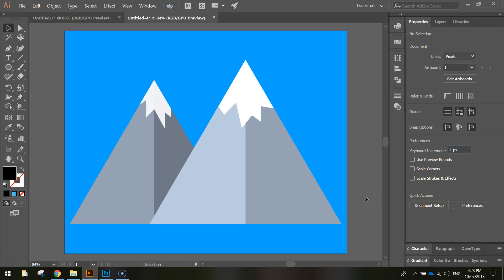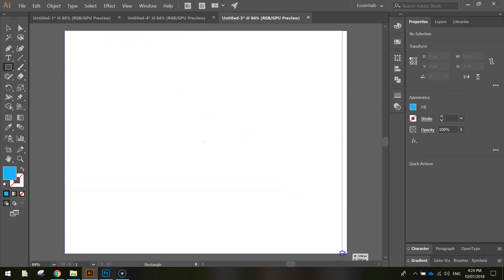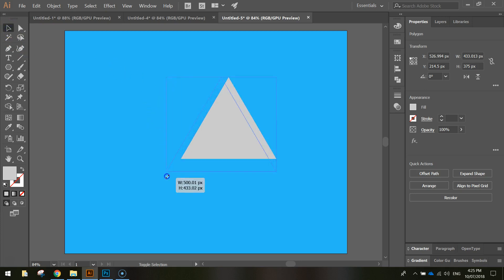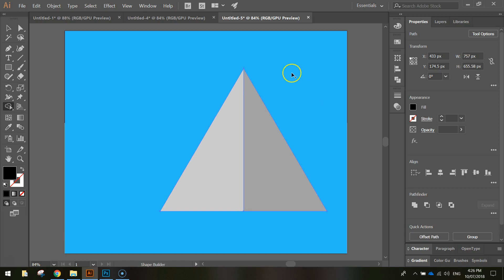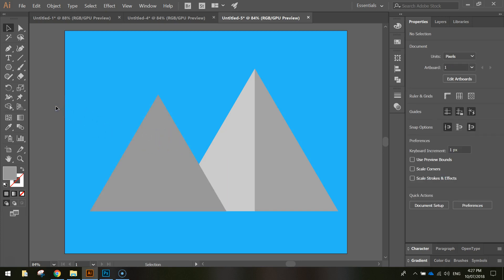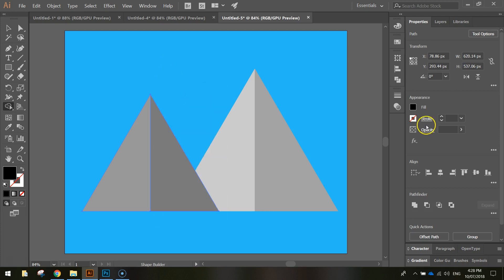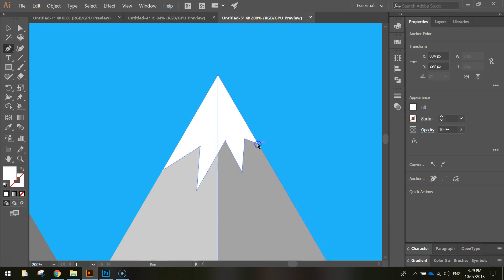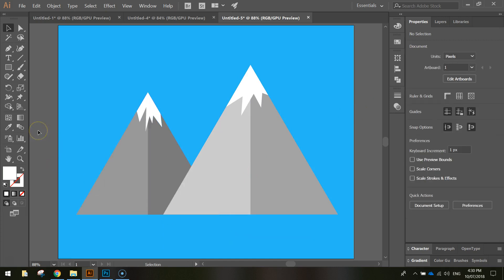Adobe Illustrator Tutorial - Flat Design Snow Capped Mountains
Learn how to draw flat design snow-capped mountains in Adobe Illustrator. This is a great tutorial for beginners!